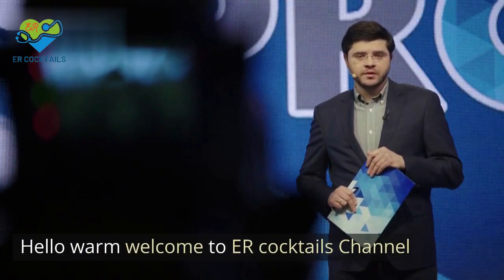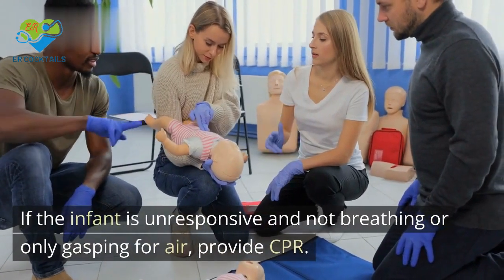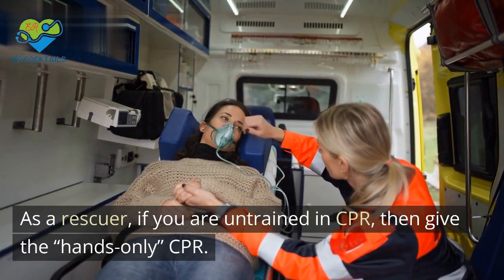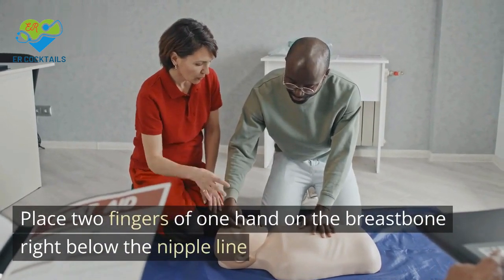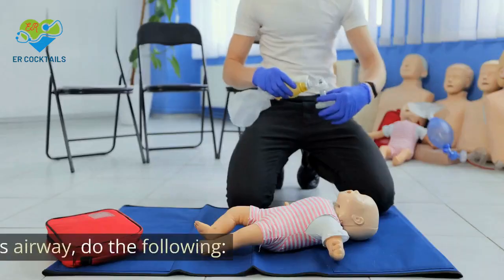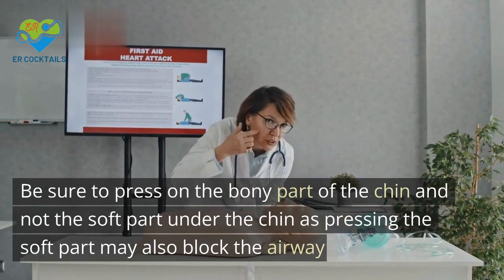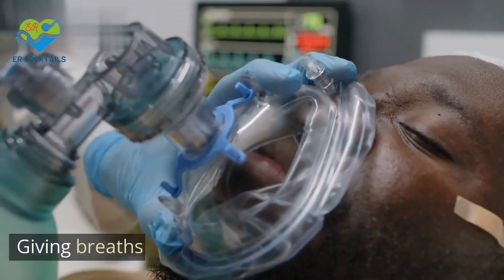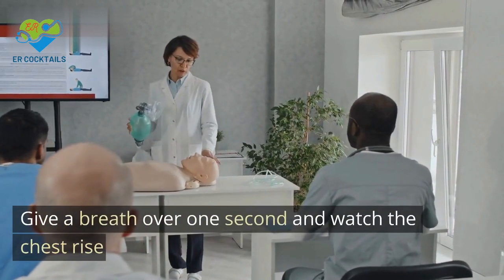INFANTCPR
Basic Life support for infant who cardiac arrest